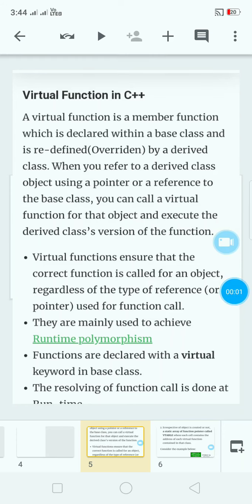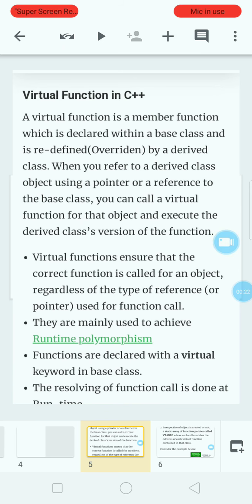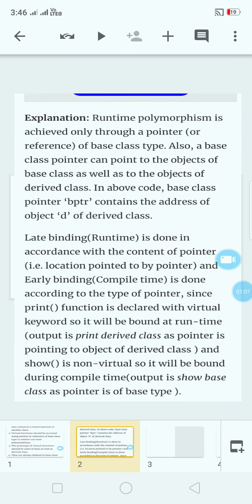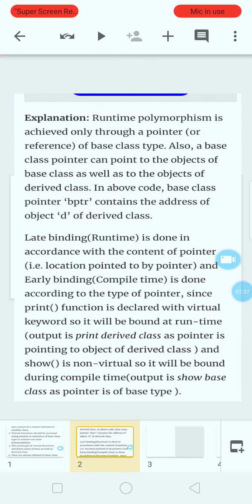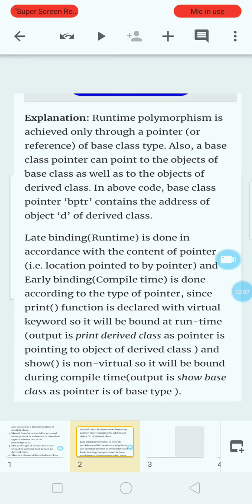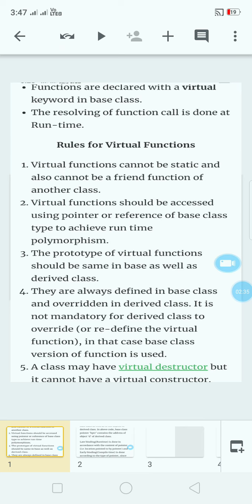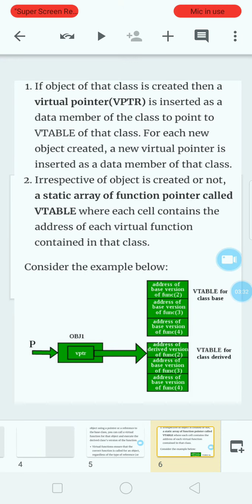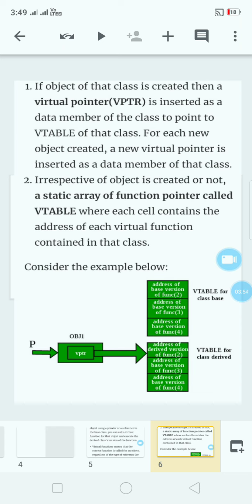Computer science I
Virtual function